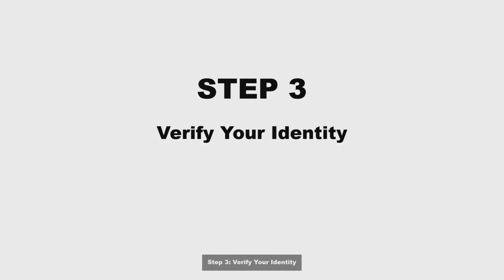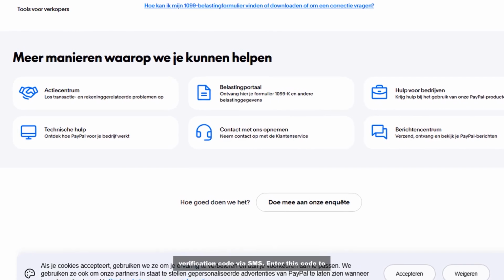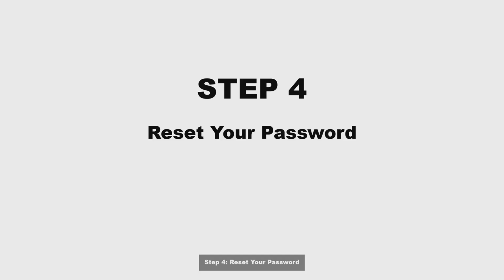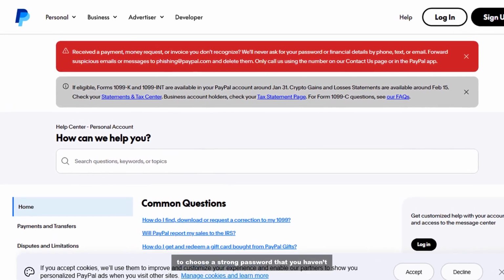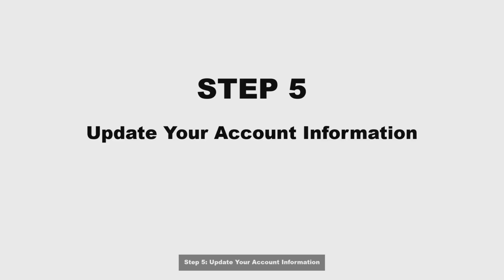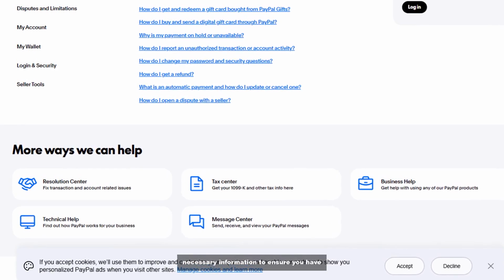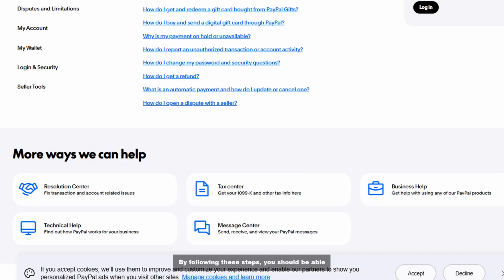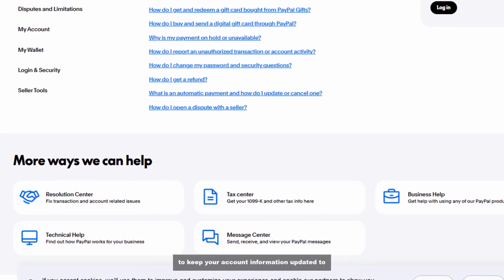How To Recover Your PayPal Account Without An Email Address 2026 (FULL TUTORIAL)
If you're facing issues accessing your account, this FULL TUTORIAL will provide you with step-by-step instructions and tips.